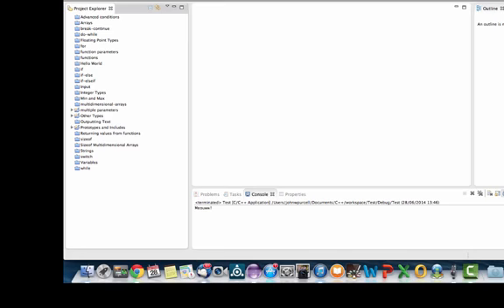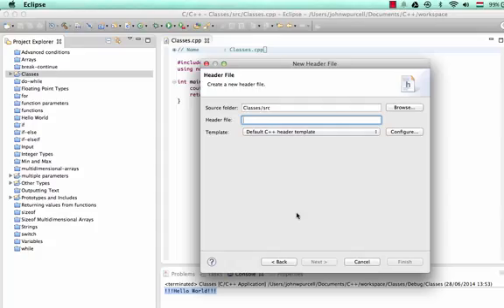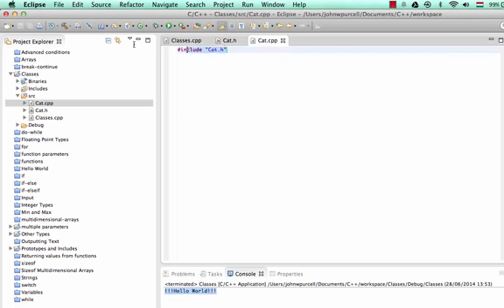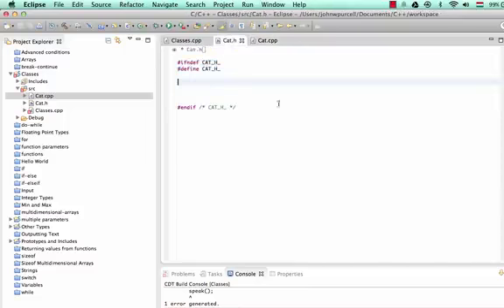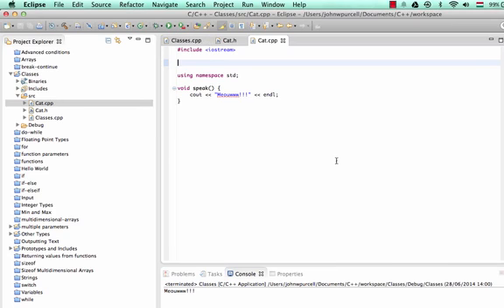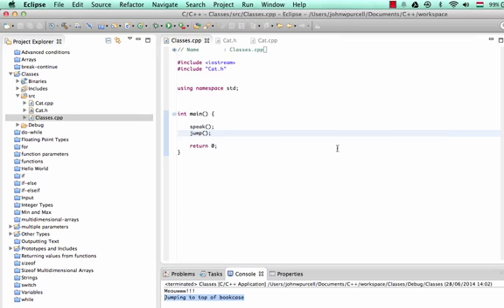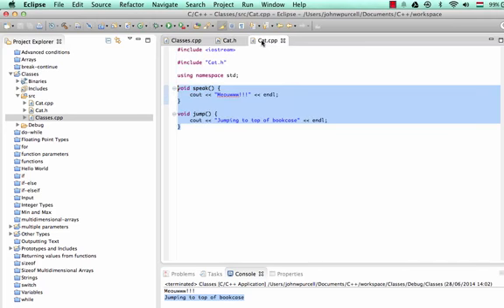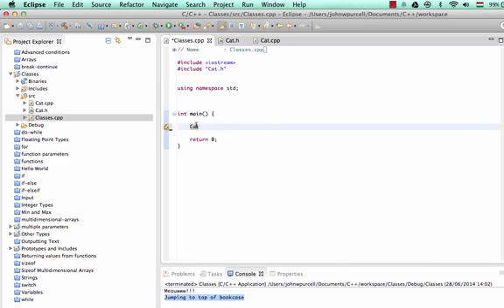C++ for Complete Beginners 29 Classes The Foundation of Object Oriented OO Programming